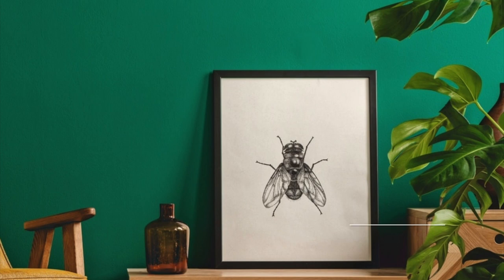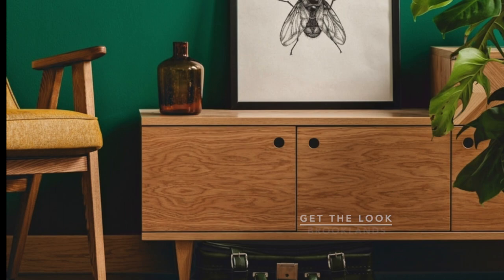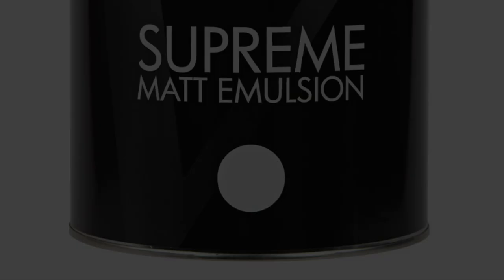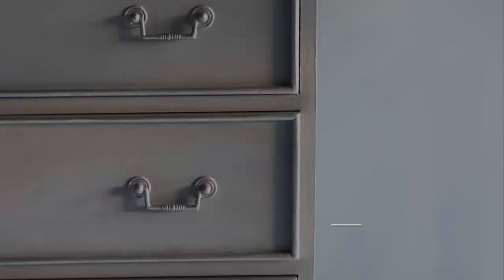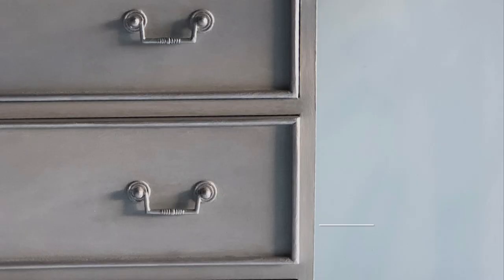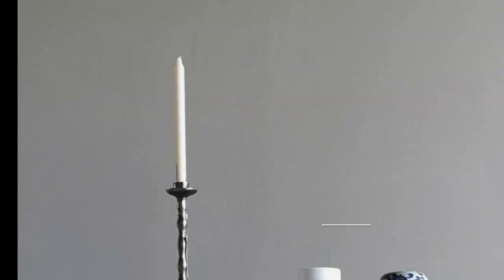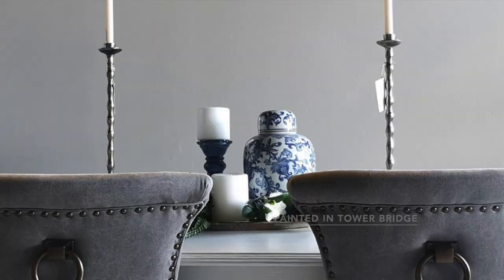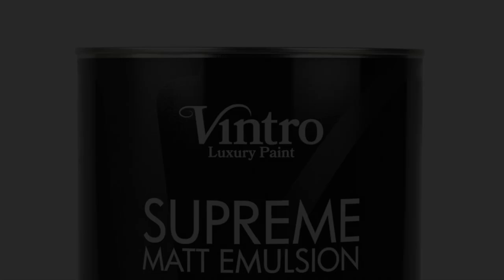Vintro Supreme Matt Emulsion Wall Paint